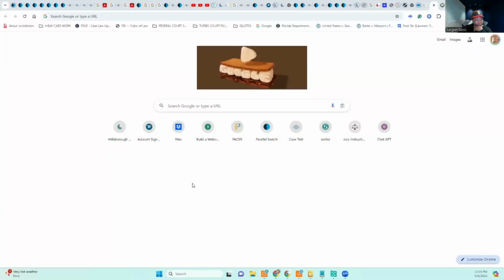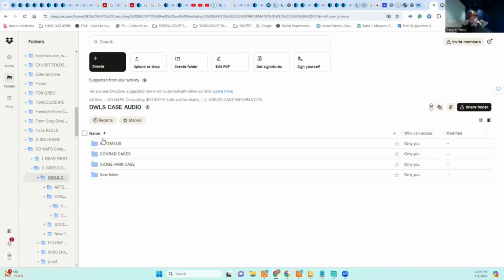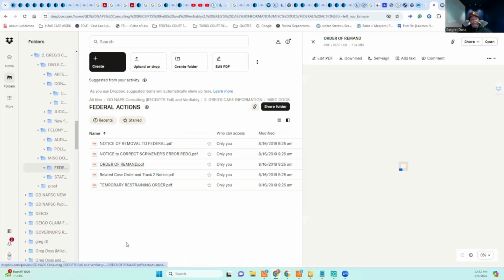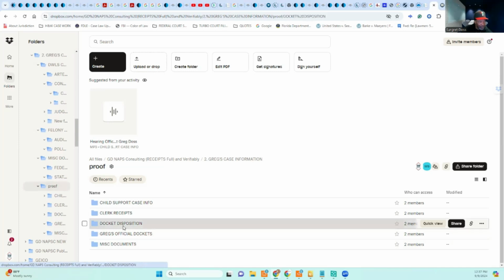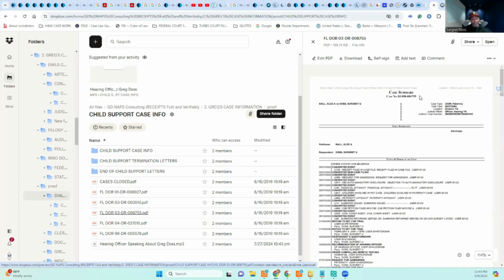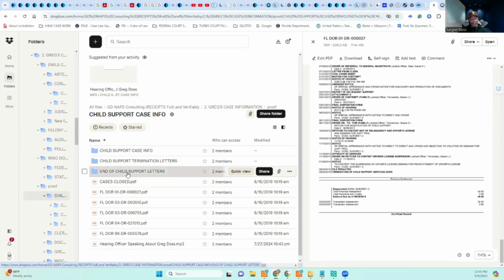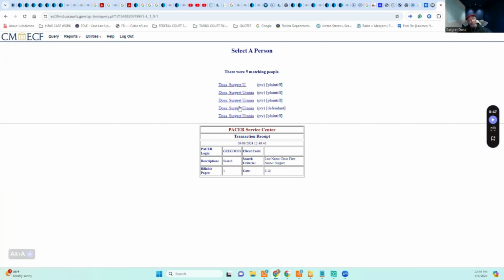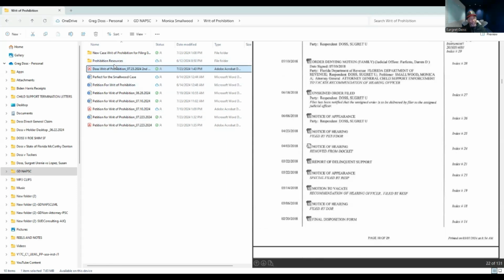Learn to Use Greg’s Dropbox and Learn What Motivated His Journey to Self-Representation!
In this concise tutorial, you will effortlessly navigate Greg’s Dropbox. You will learn step-by-step instructions on accessing files while uncovering the personal journey that led Greg to embrace self-representation with purpose. Whether you’re curious about Dropbox file management or seeking inspiration from Greg’s story of empowerment and self-representation, this video offers valuable insights and practical takeaways. It is perfect for professionals, creators, and anyone eager to improve their organizational and personal growth skills.

This includes, but is not limited to, commentary, criticism, news reporting, teaching, and research. This channel aims to educate, inform, and provide valuable insights into Self-Representation. Thank you for supporting the ZOOM Sessions and this channel!

I am not an attorney and cannot practice law. If you need legal advice, I strongly encourage you to contact an Attorney in your state. Self-Representation is NOT easy!

Greg Doss, Consultant, GD NAPSC, LLC.

See my results with My Child Support Cases, Traffic Court Cases, Felony Perjury, and other cases!
Listen to audio from my court proceedings!

My Dropbox contains the dockets from my court cases, some of the evidence submitted, and even some of the State and Federal court orders issued in response to my filings.

I’m not batting 1.000, but I take (or took) my swings. Hopefully, you will find my Dropbox information helpful for your situation.

As I embarked on my journey through the courtroom, it wasn’t without its stumbles—slips, falls, and a fair share of hard lessons. Though setbacks still come my way, my understanding of the Court Processes has grown, and I’ve learned not to let discouragement derail my pursuit of justice. In this story, I’ll take you through my Dropbox, sharing some of my filings and the cases that, while initially disappointing, ultimately helped shape the path to success.

THIS VIDEO NOT INTENDED TO BE LEGAL ADVICE.
IF YOU NEED LEGAL ADVICE, SEEK THE ASSISTANCE OF A BAR ATTORNEY IN YOUR STATE!

I Can Not represent you because I am NOT an Attorney, I DO NOT practice law, and I DO NOT have a license to practice law. Instead, I study the law and share what I learned from PERSONAL experiences. I do not give information as LEGAL ADVICE on a (your) specific case but as general information regarding the Law and Lawful Principles.
If you need or seek legal advice, I strongly encourage you to contact a licensed and bar-associated attorney in your state and be legally advised. Thank you, and enjoy the show!
Greg Doss, Consultant
GD NAPSC, LLC.